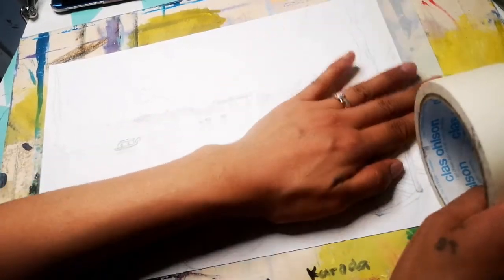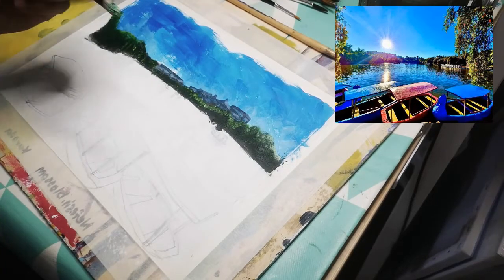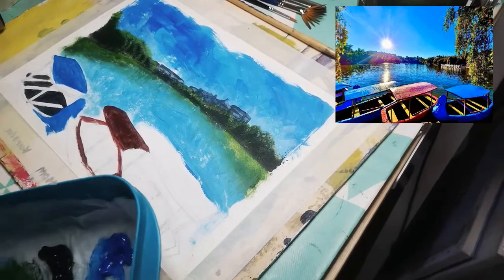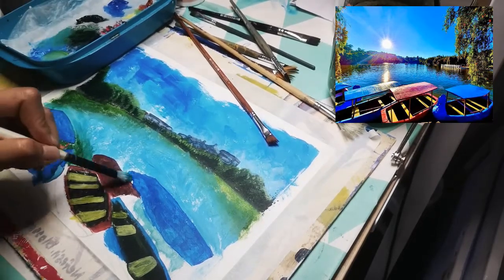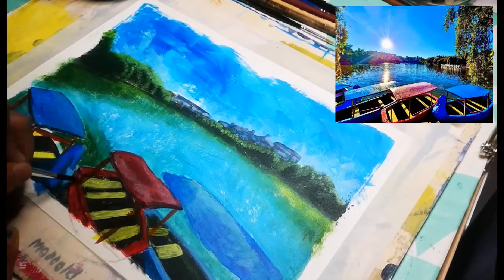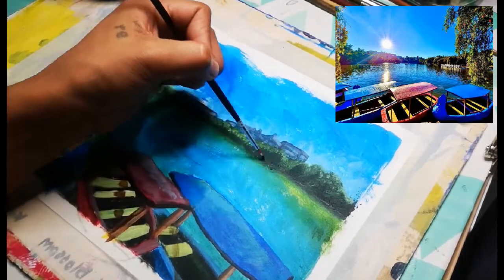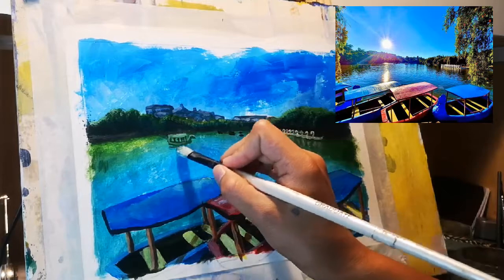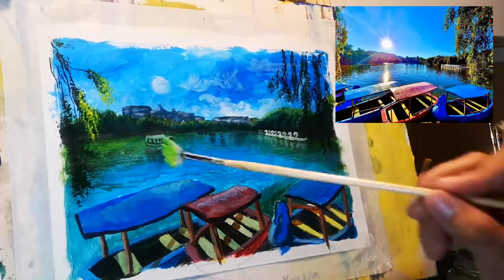HOW TO PAINT LANDSCAPE IN ACRYLIC | BAGUIO CITY FULL VIDEO WITH TIPS AND TRICKS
I am thankful you have come to watch my videos till the end. For me it is a pleasure you are here. I appreciate your time! I hope to see you again.

Song played are written for Rochelle Rosenberg
Song Title: Patnubay
Song and Produced by Dilly Got it bumpin' 101 Beats and Don Ruben Beats at THE FACTORY RECORDS

Other Produced Music are made by same Artist

Via Remittances like Worldremit, Skrill etc
BDO
Karla Rochelle D Darang

Hi my name is Rochelle Rosenberg. I am sharing you my life as PTSD survivor. And as a believer I have a life to share and to show you that life has a lot to offer. God sustains you to be strong at all times and thats what makes me grateful.

For Livestream Refferal you can get a discount $10 to grab this link from me:

Biblical studies in depth
Study sources:

God Bless!

ℙ𝕝𝕖𝕒𝕤𝕖 𝕟𝕠 𝔻𝕣𝕠𝕡𝕡𝕚𝕟𝕘 𝕠𝕗 𝕪𝕠𝕦𝕣 𝕠𝕨𝕟 𝕝𝕚𝕟𝕜𝕤.
* 𝔹𝕖 𝕣𝕖𝕤𝕡𝕖𝕔𝕥𝕗𝕦𝕝 𝕨𝕚𝕥𝕙 𝕪𝕠𝕦𝕣 𝕔𝕠𝕞𝕞𝕖𝕟𝕥𝕤, 𝕟𝕠 𝕓𝕦𝕝𝕝𝕪 𝕒𝕟𝕕 𝕟𝕠 𝕙𝕒𝕣𝕒𝕤𝕤𝕞𝕖𝕟𝕥
* 𝔸𝕧𝕠𝕚𝕕 𝕊ℙ𝔸𝕄 𝕔𝕠𝕞𝕞𝕖𝕟𝕥𝕤 𝕓𝕪 𝕨𝕒𝕥𝕔𝕙𝕚𝕟𝕘 𝕒 𝕧𝕚𝕕𝕖𝕠 𝕒𝕥𝕝𝕖𝕒𝕤𝕥 𝟛𝕞𝕚𝕟𝕤.
* 𝔻𝕠 𝕟𝕠𝕥 𝕡𝕣𝕠𝕞𝕠𝕥𝕖 𝕪𝕠𝕦𝕣 𝕔𝕙𝕒𝕟𝕟𝕖𝕝 𝕨𝕚𝕥𝕙𝕠𝕦𝕥 𝕡𝕖𝕣𝕤𝕞𝕚𝕤𝕤𝕚𝕠𝕟
* 𝔻𝕆ℕ'𝕋 𝕊𝔸𝕐: 𝕤𝕦𝕓 𝕥𝕠 𝕤𝕦𝕓, 𝕪𝕒𝕜𝕒𝕡𝕒𝕟, 𝕕𝕚𝕜𝕚𝕥𝕒𝕟, 𝕣𝕖𝕥𝕦𝕣𝕟 𝕥𝕠 𝕞𝕪 𝕔𝕙𝕒𝕟𝕟𝕖𝕝.
* ℕ𝕠 𝕓𝕖𝕘𝕘𝕚𝕟𝕘 𝕠𝕗 𝕣𝕖𝕥𝕦𝕣𝕟 𝕒𝕟𝕕 𝕕𝕠 𝕟𝕠𝕥 𝕣𝕦𝕤𝕙 𝕥𝕠 𝕘𝕖𝕥 𝕤𝕦𝕓.
* ℕ𝕠 𝕟𝕖𝕥𝕨𝕠𝕣𝕜𝕚𝕟𝕘